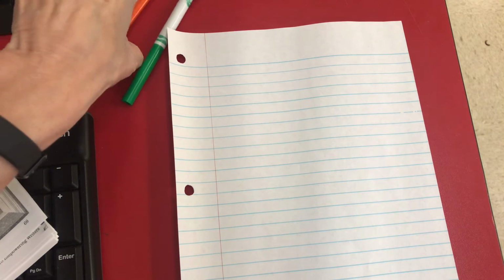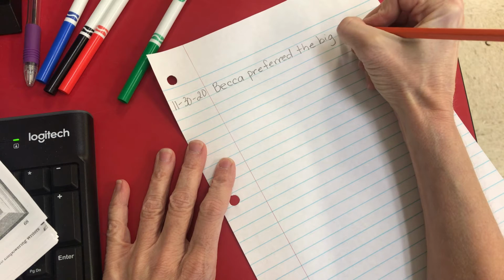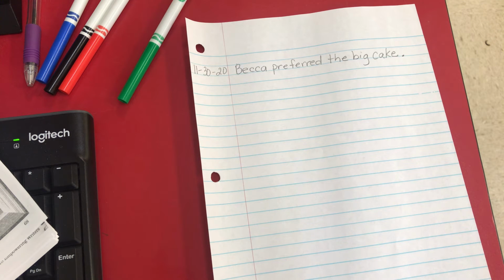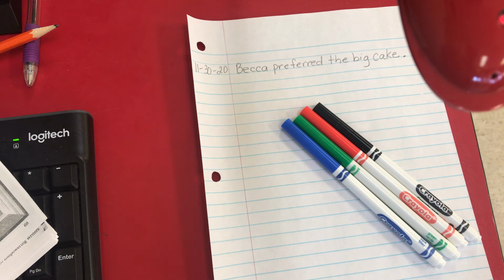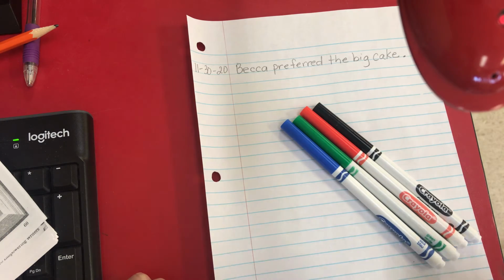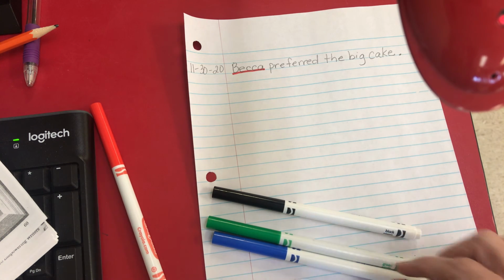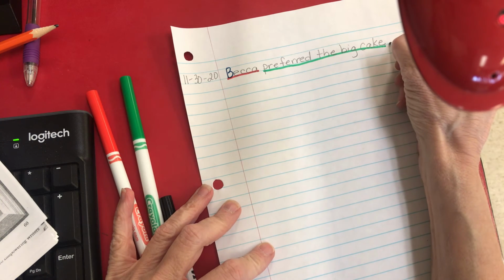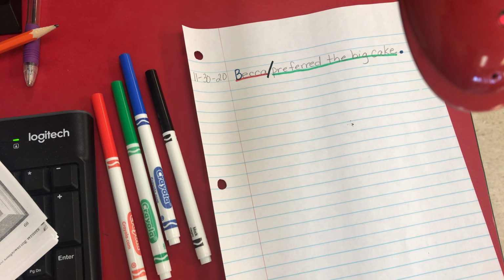Eating Cake! Day 1